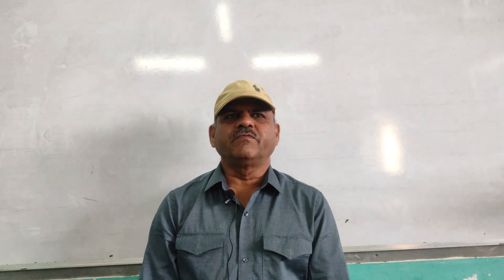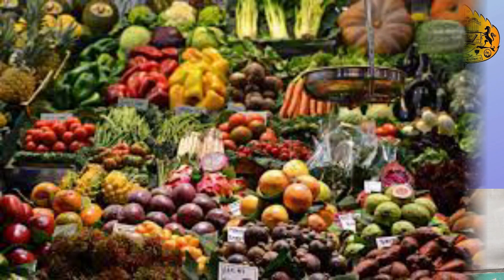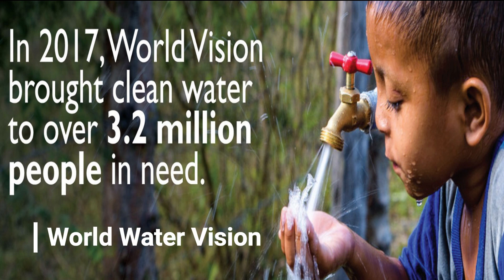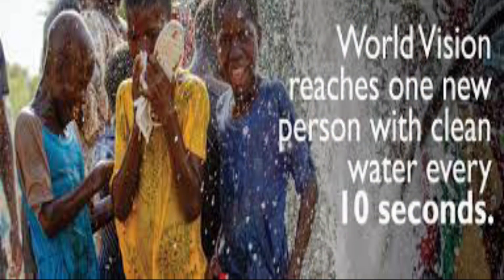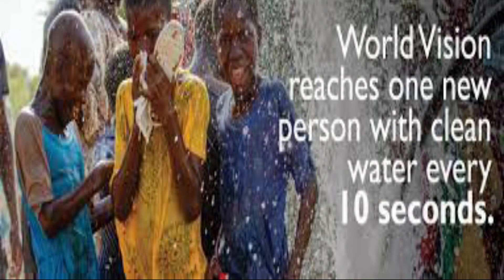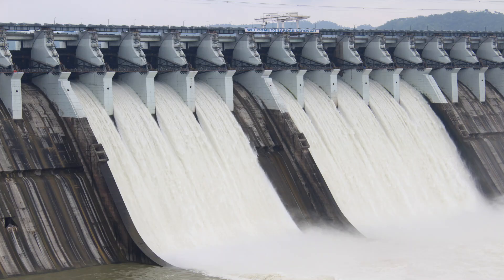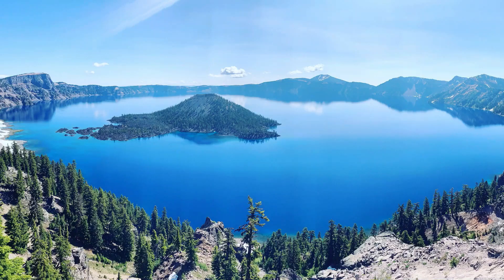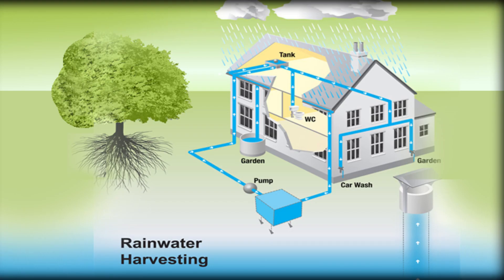Geography | Water Conservation | Part 4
Subject: Geography
Class: BA | BSc
Topic:  Water Conservation | Part 4

Video Lecture by:
Prof. V.K. Pawar

Malegaon Dist-Nashik